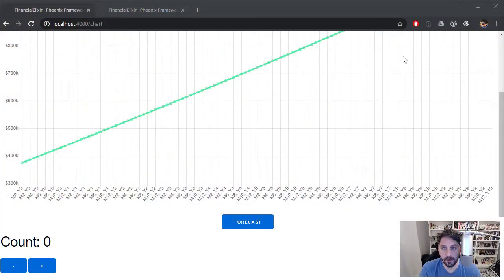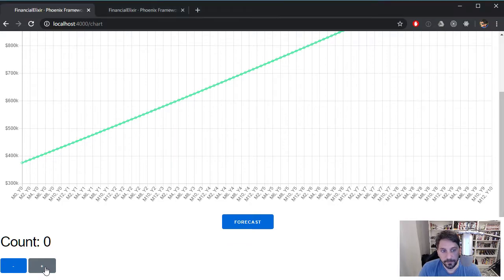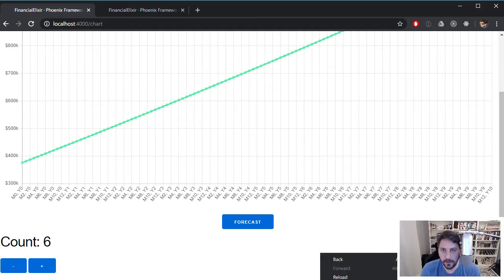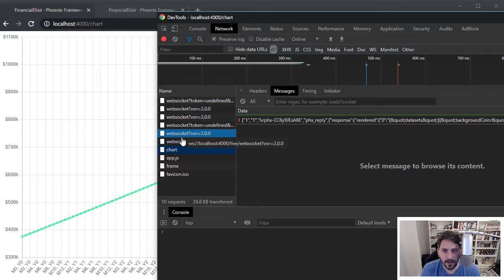Why Phoenix LiveView is the future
Are you tired of the complexity of building a backend application, a suite of APIs, a front-end application, and often duplicating logic between them? Are you tired of being forced to work in JavaScript? Do you want React like functionality but on the backend? If you answered yes to any of these questions, you should check out Phoenix LiveView.